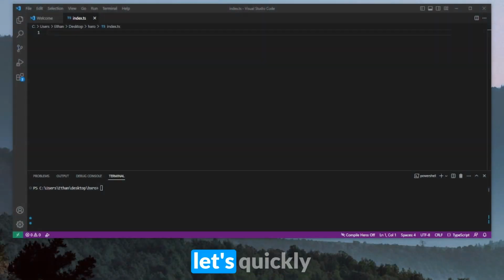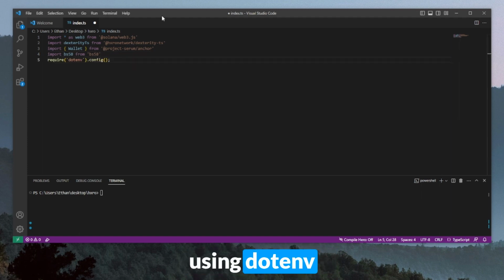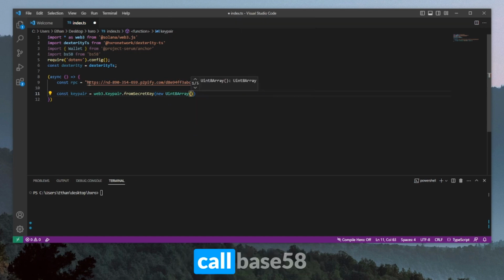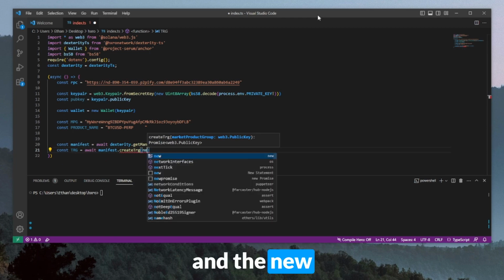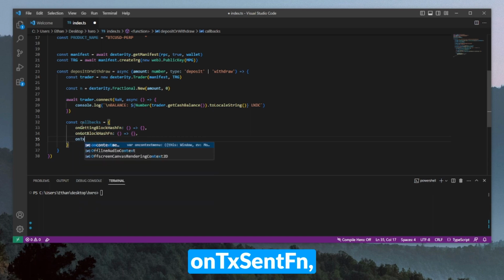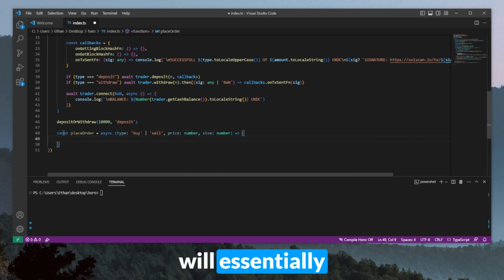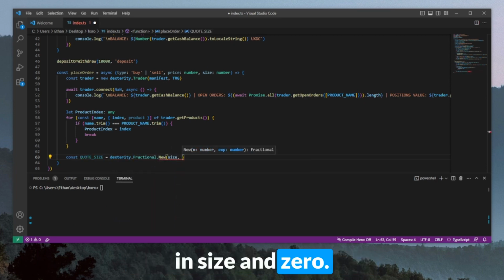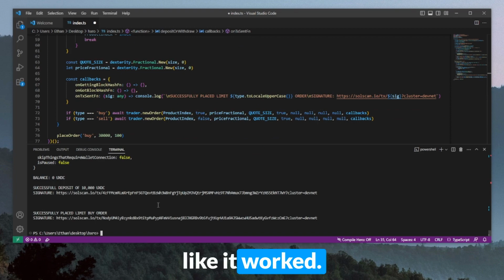Exploring programmatic derivative interaction (in 8 minutes)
Programmatic interaction with derivatives can seem daunting, unless you're using Hxro Network ✖️

In just 8 minutes, let's dive into Hxro's Dexterity SDK 💙

Byte-Size BUIDLing is a series from our Developer Relations Lead, TABASCOweb3, in which we "speed-walk" through the process of utilizing a specific library, setting up a tool, or building an application in just a few minutes.